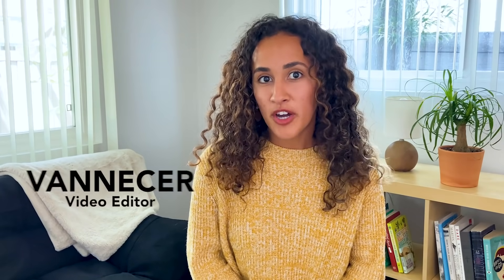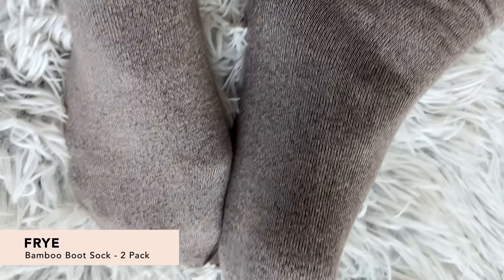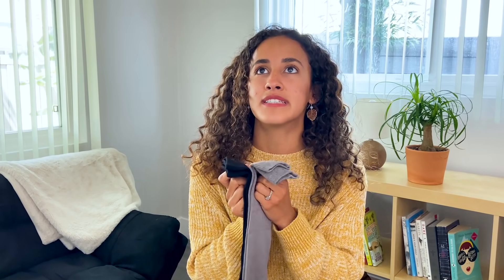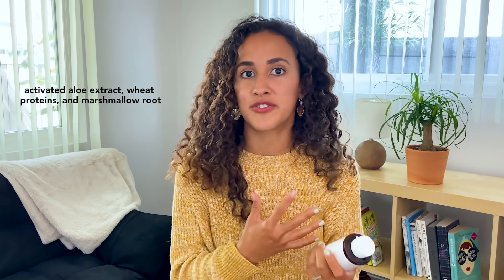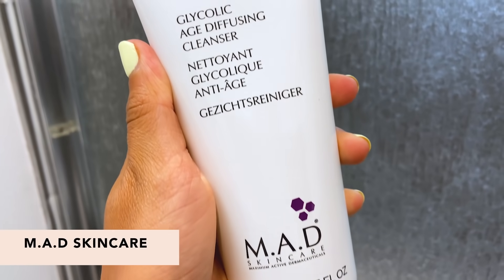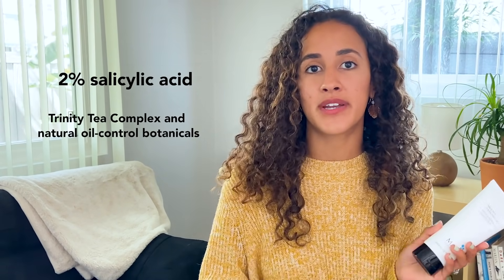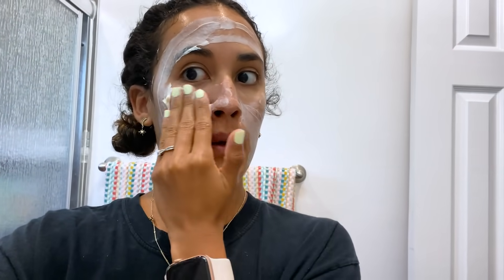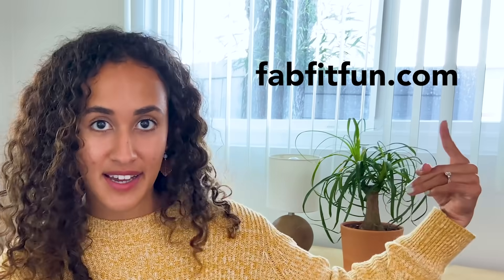Getting Rid of Wrinkles?! | Customize Close-Up | FabFitFun Fall 2021 Box Spoilers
Which will you pick for your 2021 FabFitFun Fall Box?! Tasha is giving you an inside look at some items that all members can choose from this season. If you're not a FabFitFun Member, make sure you sign up so you can take your pick!

REMINDER: Add-Ons open for Annual Members on Thursday, August 5th and Customization opens on Friday, August 6th. Add-Ons open for Seasonal Members on Thursday, August 19th and Customization opens on Friday, August 20th. All windows open at 9am PST.

* Products in the Fall Box will vary throughout the season based on availability and members may not receive all products shown. Customization available while supplies last.

0:00 Start
0:07 - Cocus Pocus Buffalo Check Baseball Cap
0:33 - FRYE Bamboo Boot Sock - 2 Pack
1:48 - KORRES© Santorini Grape Renewing Body Cleanser
2:13 - M.A.D Skincare Delicate Skin Cleansing Gel
2:43 - M.A.D Skincare Glycolic Age Diffusing Cleanser
3:03 - M.A.D Skincare Salicylic Cleansing Gel
3:24 - ELEMIS® Papaya Enzyme Peel

Please note that we are unable to ship certain items to certain jurisdictions.

Getting Rid of Wrinkles?! | Customize Close-Up | FabFitFun Fall 2021 Box